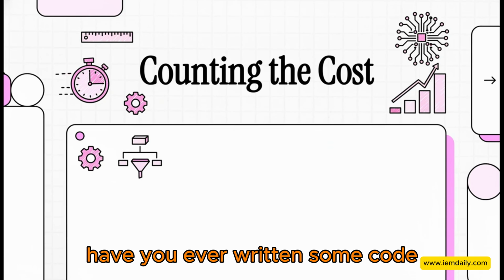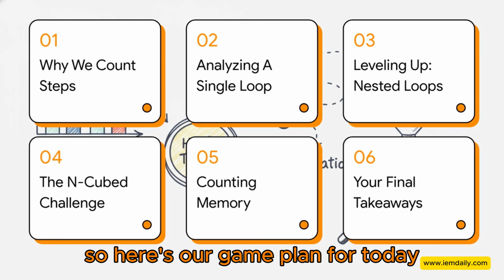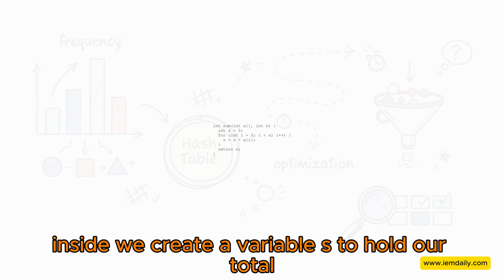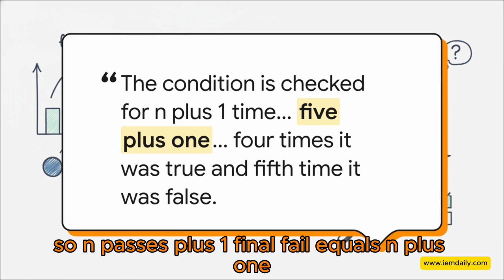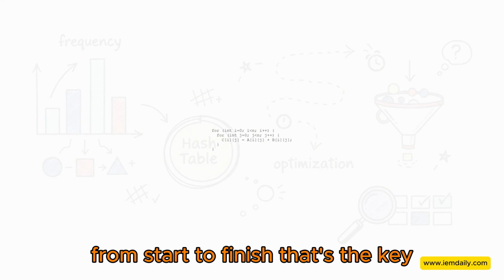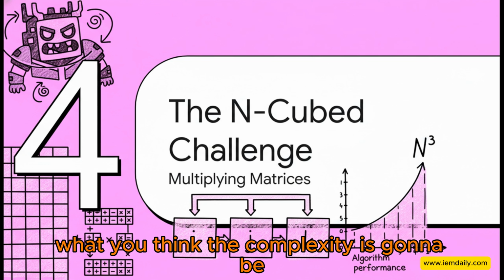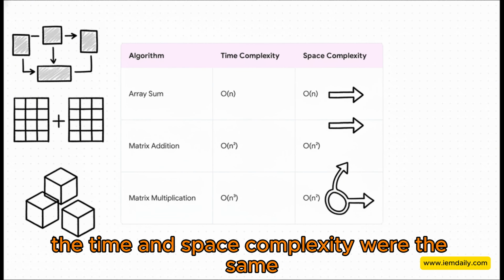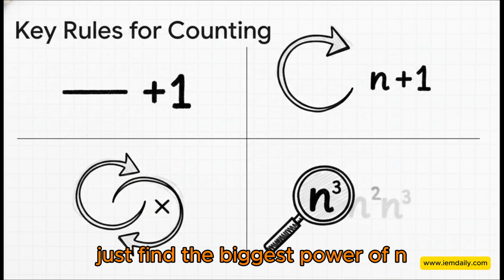5. Time Complexity Made Simple: From Nested Loops to O(n³))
Have you ever looked at your code and had a "gut feeling" it could be faster? In Computer Science, feelings aren't enough—you need objective proof. This video dives into the Frequency Count Method, a precise system to calculate the actual cost of your algorithms line-by-line.
In this lecture, we move beyond guessing and establish the "rules of the game" for analyzing efficiency. We will break down exactly how to count steps, why a for loop check runs n+1 times, and how to handle the complexity of nested loops.
What you’ll learn in this video:
• The Basics: How to convert code statements into a total cost function.
• Step-by-Step Analysis: Analyzing a standard Array Sum O(n).
• Leveling Up: Handling Matrix Addition with nested loops O(n²).
• The "Final Boss": Matrix Multiplication and the O(n³) challenge.
• Time vs. Space: Understanding the trade-offs between speed and memory usage.
• The Golden Rule: Why the "Elephant" (highest power) dominates the equation in Big O notation.
Master the math behind code efficiency and prove which solution is the winner!